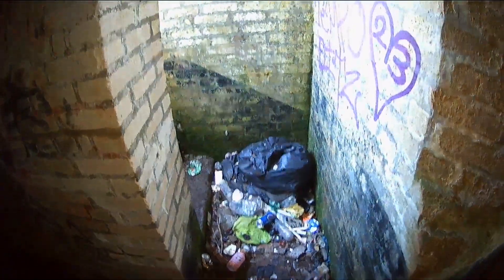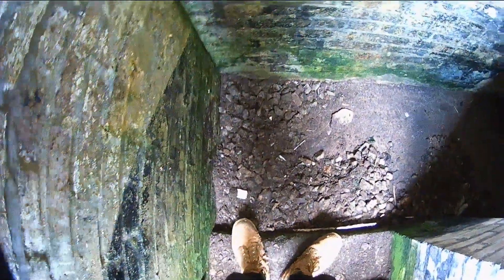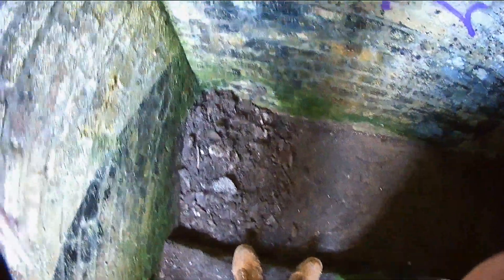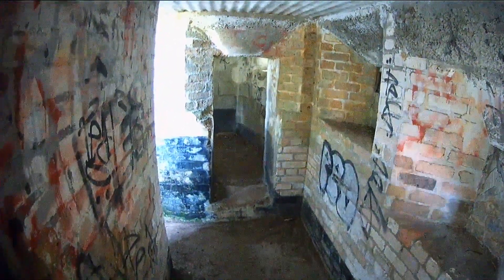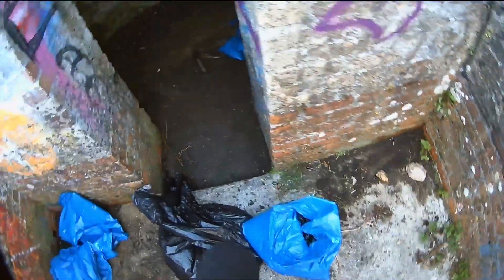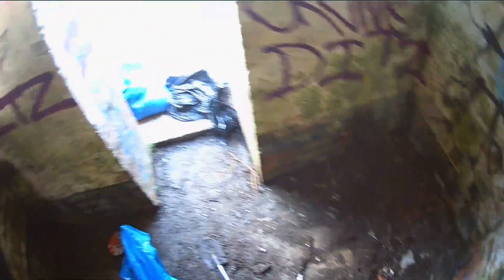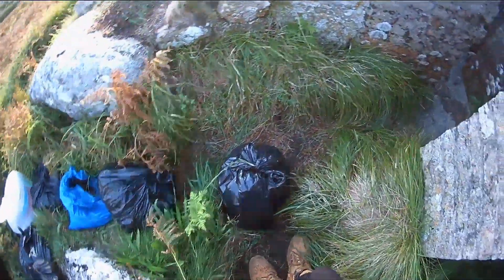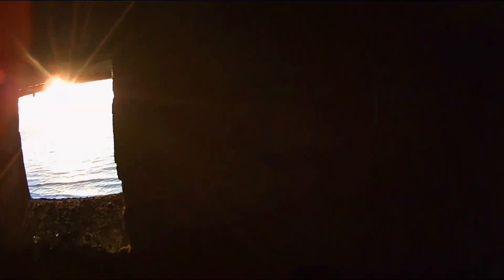CLEANING UP ABIT OF HISTORY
Today's mission was cleaning up a couple Ww2 pillboxs that people had flytiped in I hope you injoy